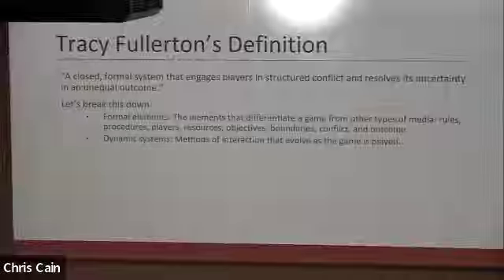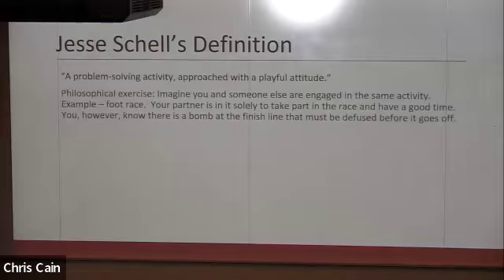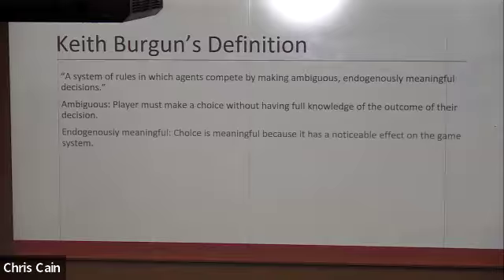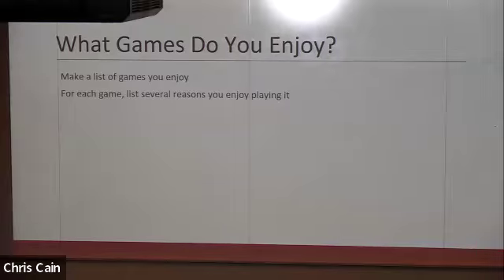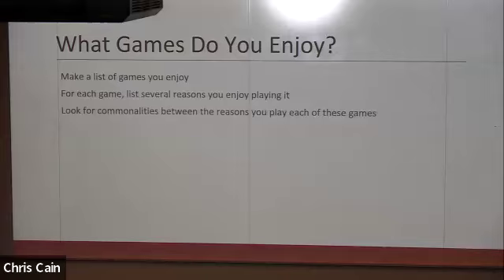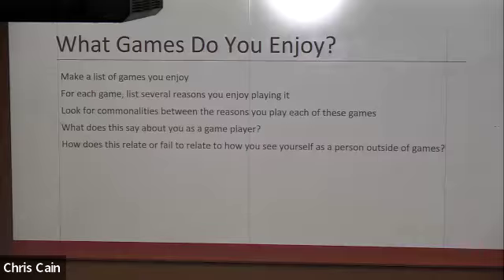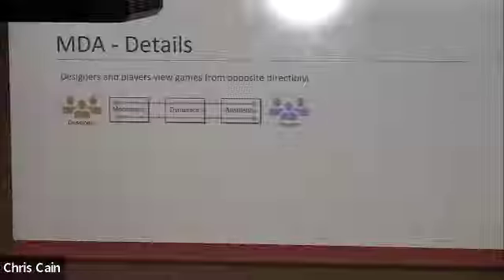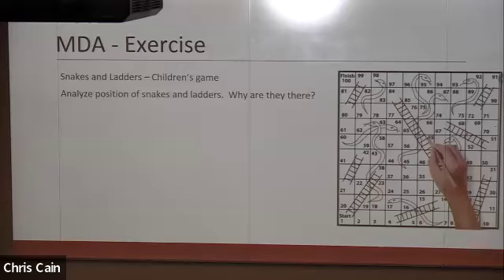CSCD 474 Jan 06 2026